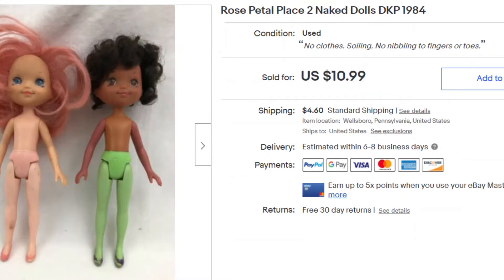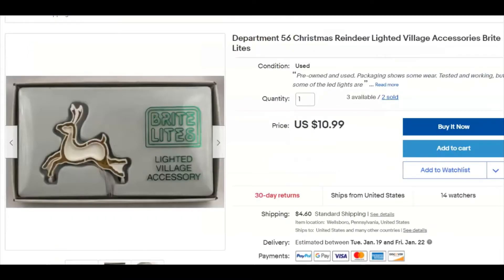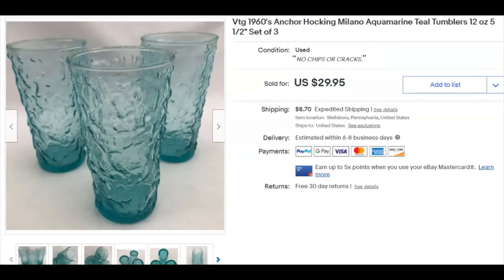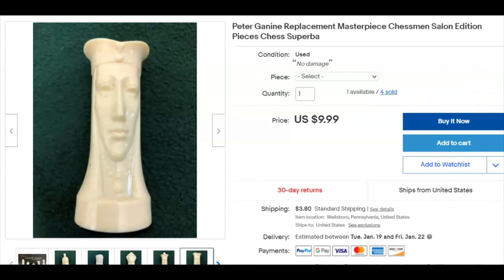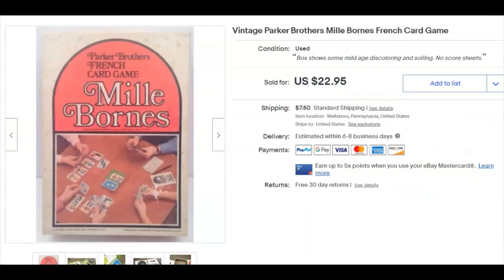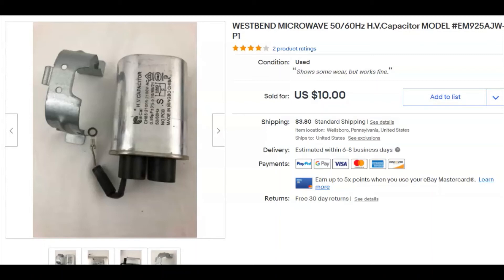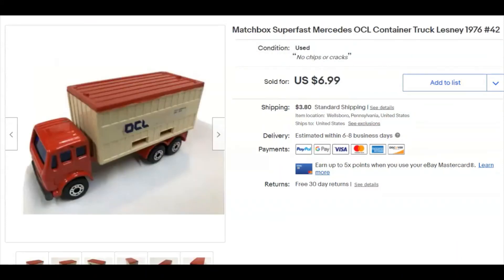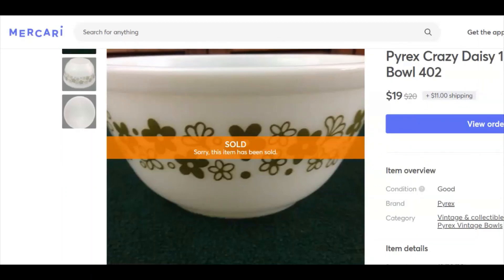What Sold on eBay This Week! December 22 - 31, 2020